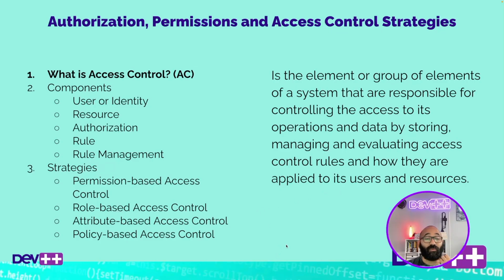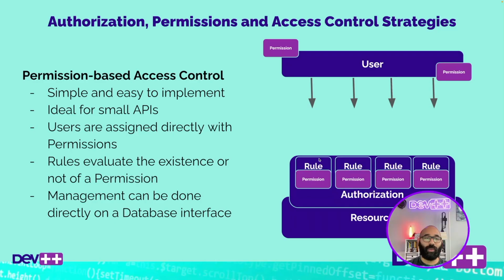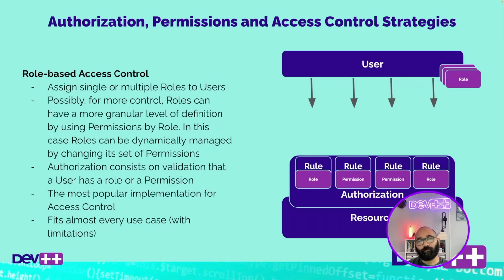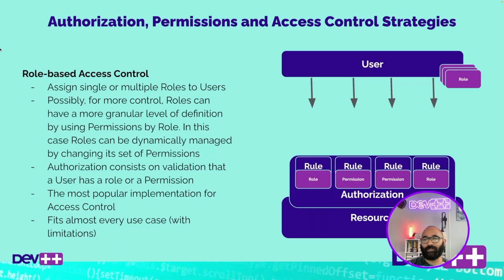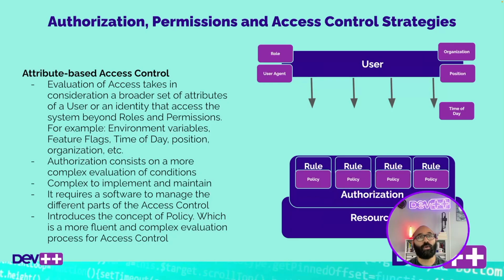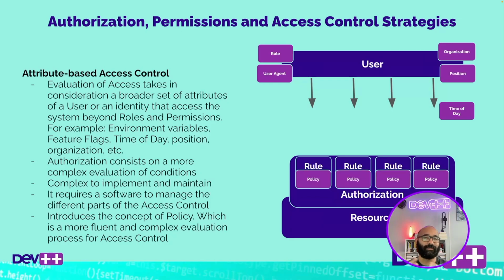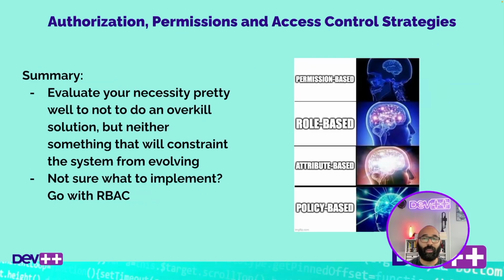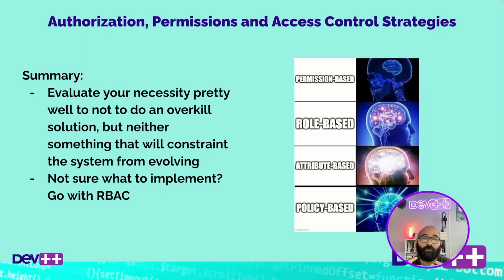Authorization, Permissions and Access Control Strategies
1. What is Access Control? (AC)
2. Components
- User or Identity
- Resource
- Authorization
- Rule
- Rule Management
3. Strategies
- Permission-based Access Control
- Role-based Access Control
- Attribute-based Access Control
- Policy-based Access Control